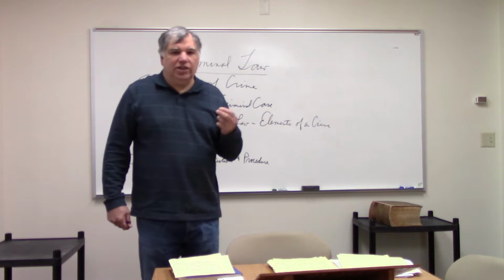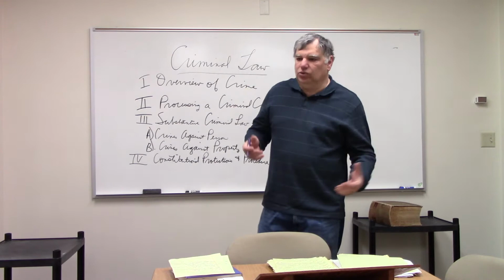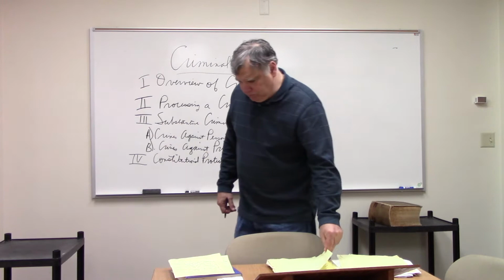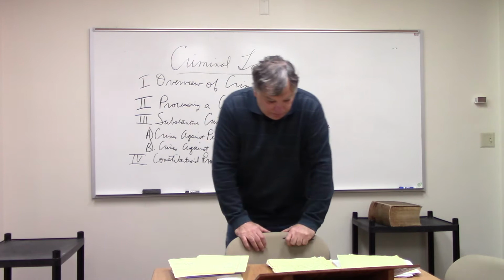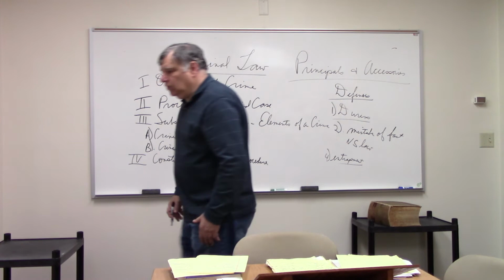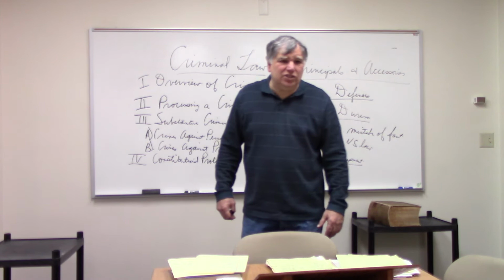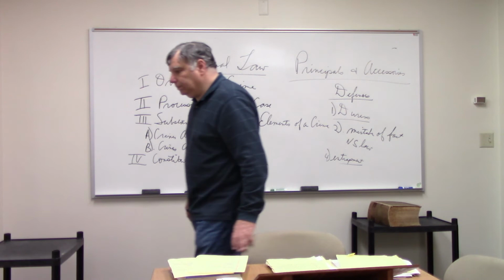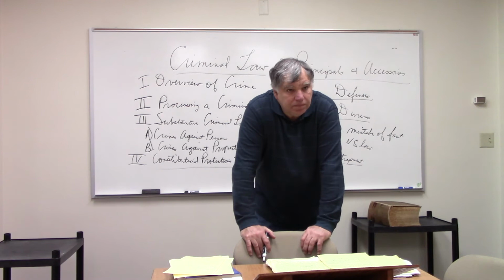POL 200 4/17: Criminal Law Cont. Pt.1